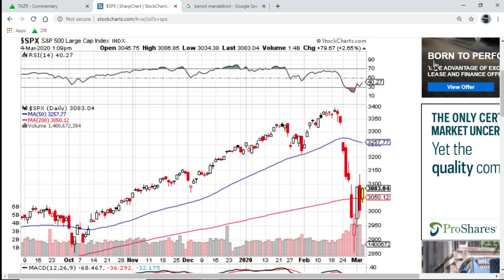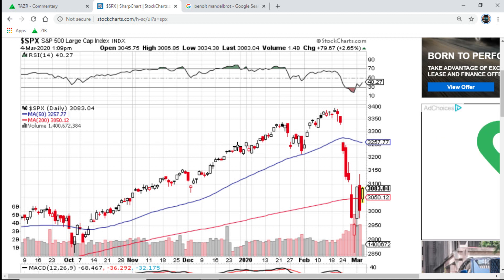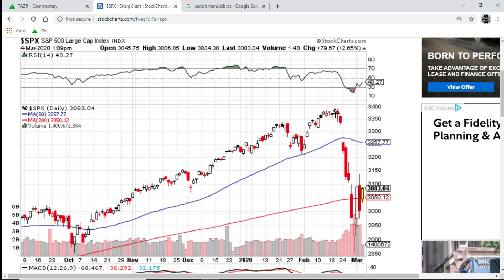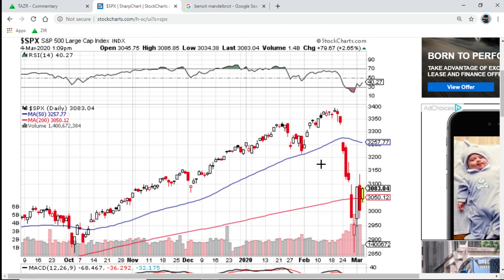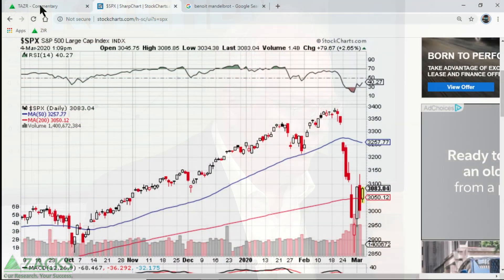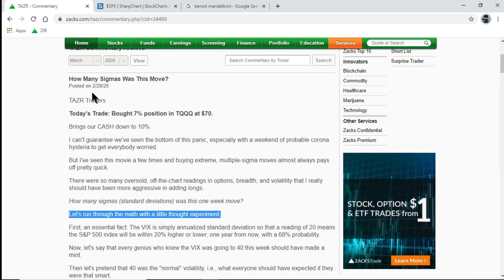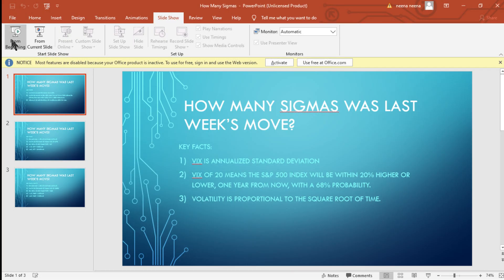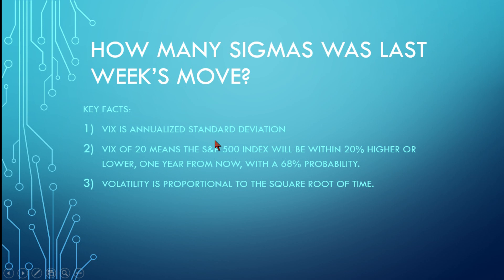How Many Sigmas Was the Flash Correction Plunge?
As Benoit Mandelbrot taught us about wild randomness, standard deviation is almost useless for describing market volatility.